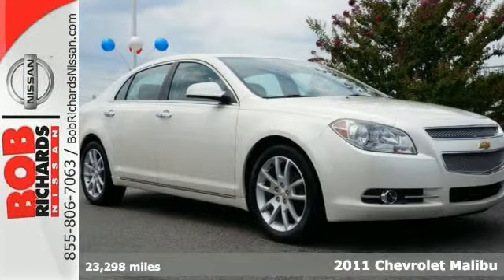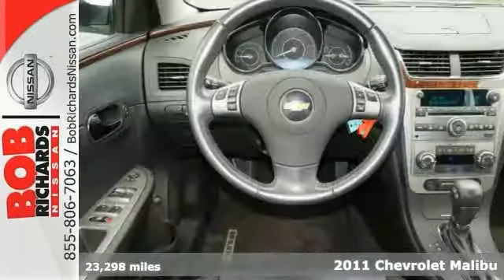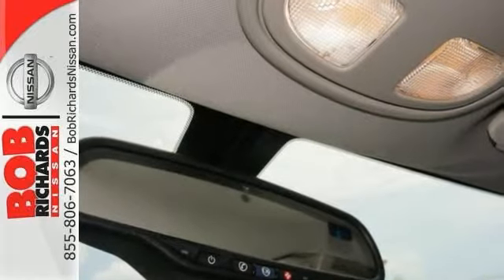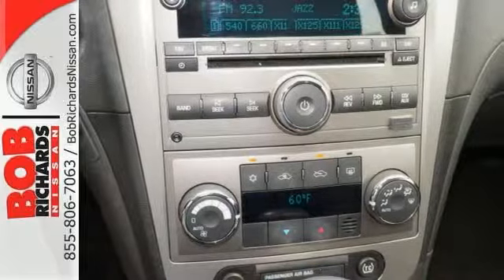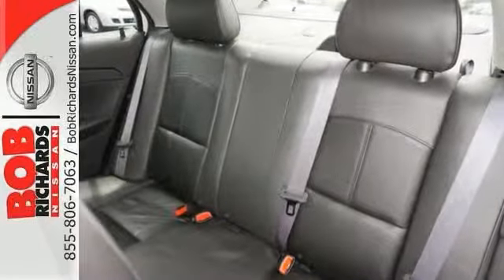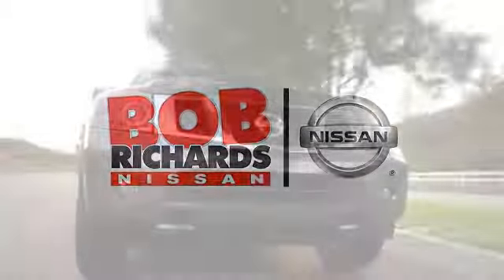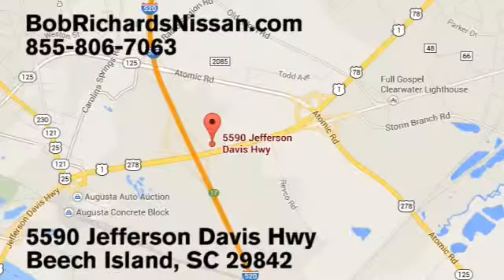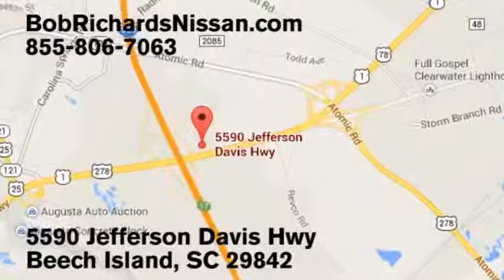2011 Chevrolet Malibu Augusta Aiken, SC NP250533 - SOLD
Year: 2011
Make: Chevrolet
Model: Malibu
Trim: LTZ
Engine: 3.6l 6 Cyl. Sequential-Port F.I.
Transmission: FWD 6-Speed Automatic
Color: White
Interior: Ebony
Mileage: 23298
Stock #: NP250533
Malibu LTZ, 4D Sedan, White, **Local Trade**, **One Owner**, 3-Spoke Leather-Wrapped Steering Wheel, Alloy wheels, Auto-Dimming Inside Rear-View Mirror, Covered Illuminated Visor Vanity Mirrors, Heated Driver & Front Passenger Seats, Interior Rear Reading Lights, Leather-Wrapped Shift Knob, Power Windows w/Driver Express-Down & Up, Preferred Equipment Group 1LZ, and Remote Vehicle Starter System. Take your hand off the mouse because this 2011 Chevrolet Malibu is the car you've been looking for. New Car Test Drive called it ...pleasant to drive. It's smooth and comfortable, striking a nice balance between well-controlled handling and an even ride... You really can't go wrong with a vehicle that is in this great of a condition. The previous owner really hated to part with it and now you'll know why! The 2011 Malibu won a place on Car and Driver's 10 Best List. It is nicely equipped with features such as Malibu LTZ, 4D Sedan, White, **Local Trade**, **One Owner**, 3-Spoke Leather-Wrapped Steering Wheel, Alloy wheels, Auto-Dimming Inside Rear-View Mirror, Covered Illuminated Visor Vanity Mirrors, Heated Driver & Front Passenger Seats, Interior Rear Reading Lights, Leather-Wrapped Shift Knob, Power Windows w/Driver Express-Down & Up, Preferred Equipment Group 1LZ, and Remote Vehicle Starter System.

Address:
5590 Jefferson Davis Hwy